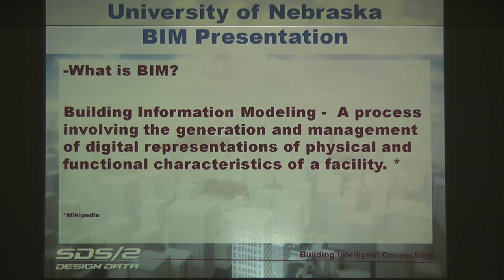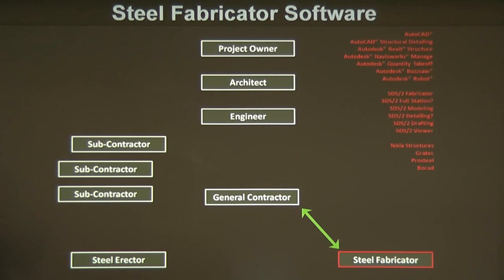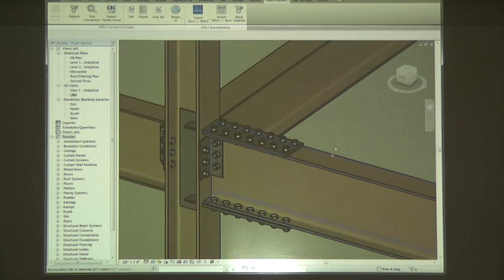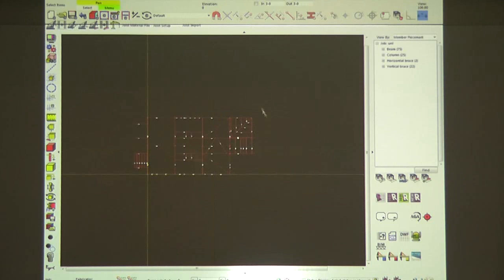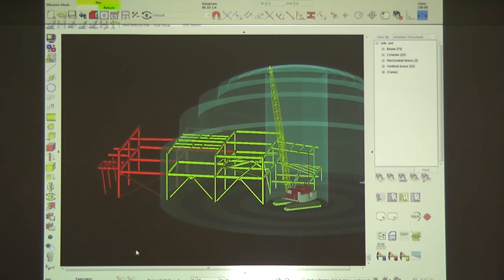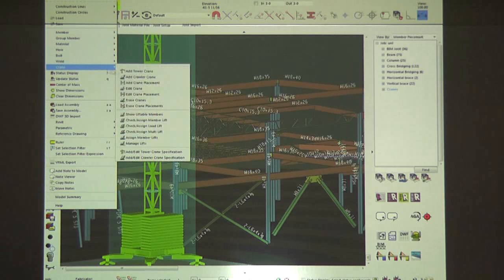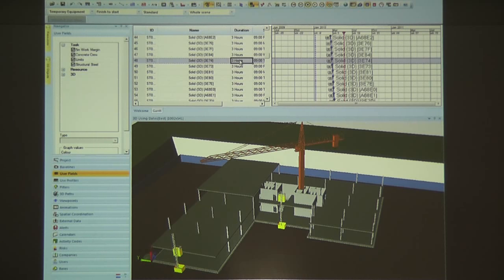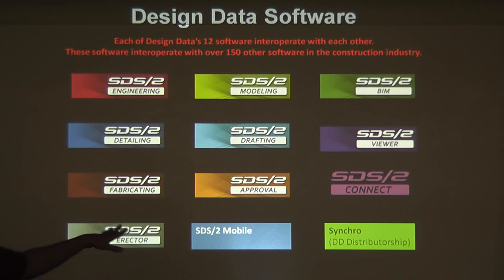SDS2-Design Data (04-15-2013) @ PKI 248